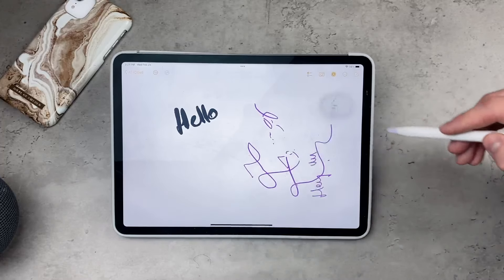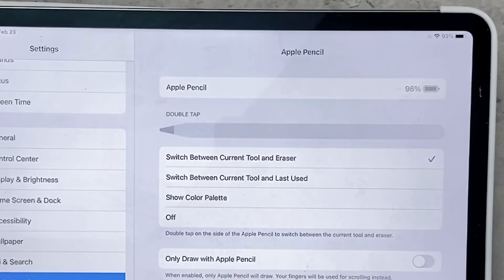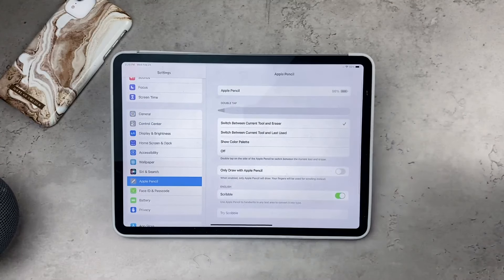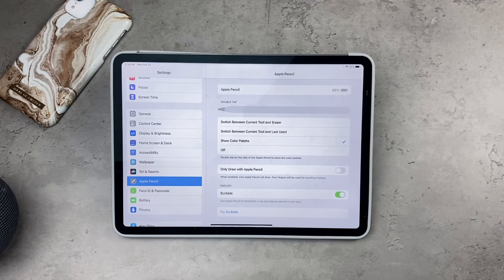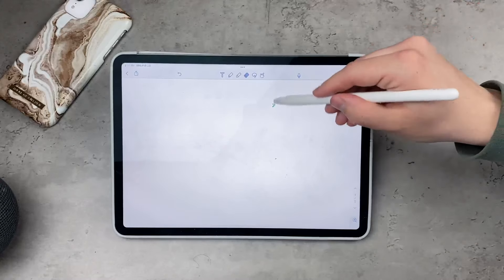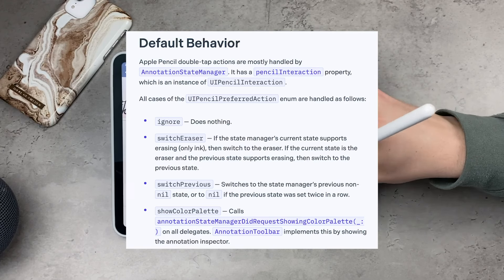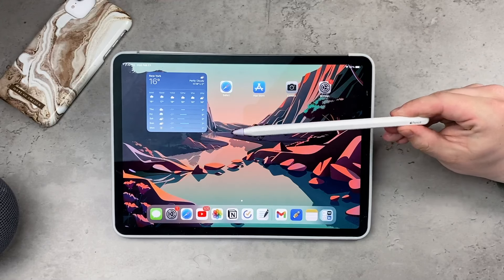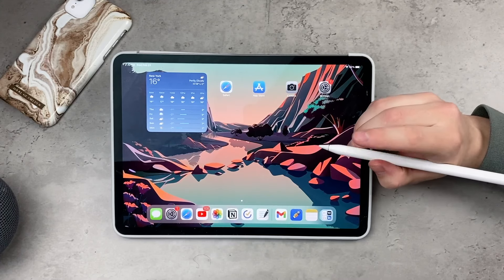How to Use Apple Pencil Eraser (Double Tap Feature)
Apple pencil of course supports the double-tap feature and there are actually some settings that can be modified, like erasing feature, color palettes, and more. In this video, I want to explain how it all works, what we can expect in the future, and much more.

Hopefully, it'll help you understand the Apple pencil a bit better.